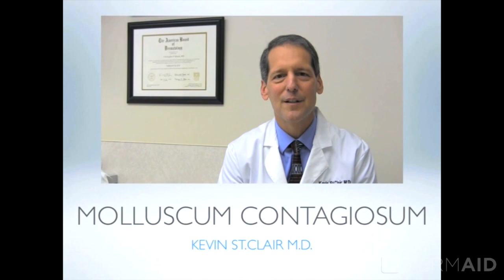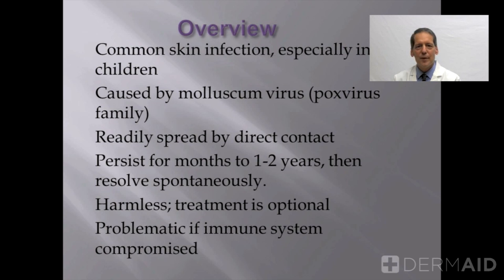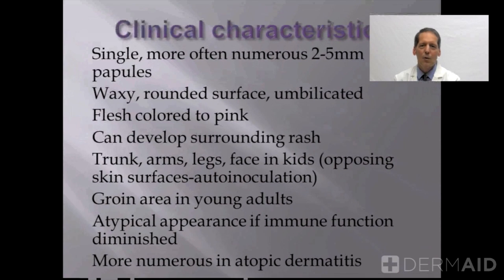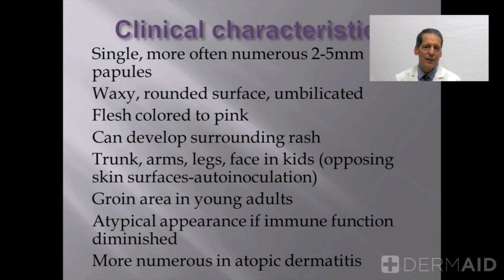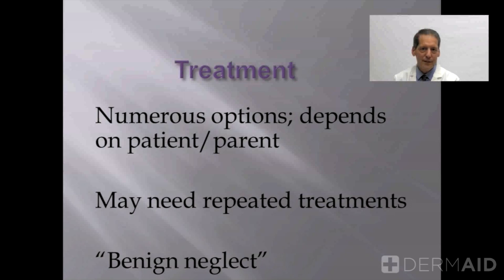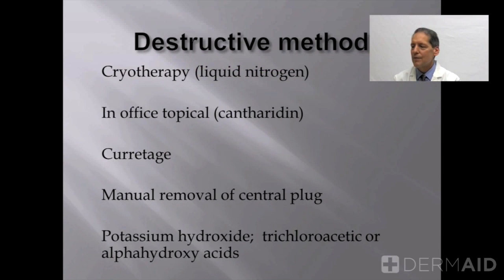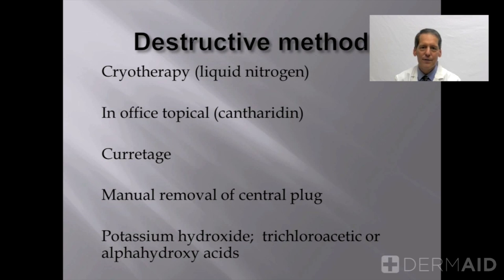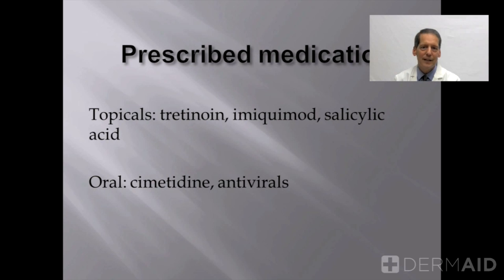Molluscum Contagiosum 2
for more information about Ozark Dermatology and our services.